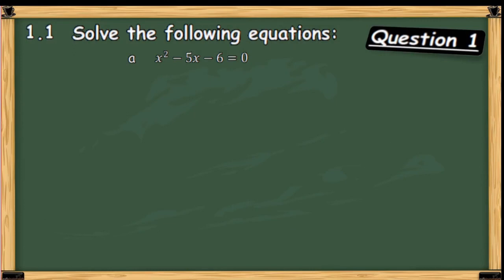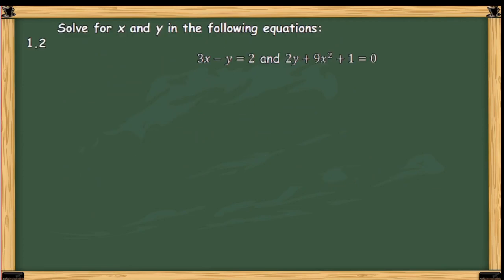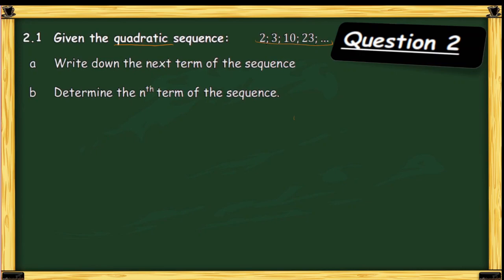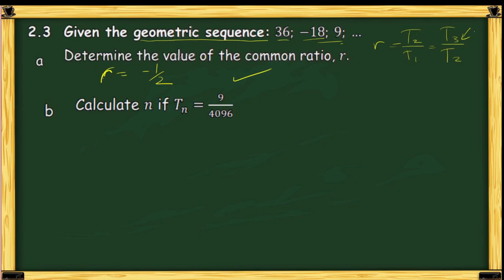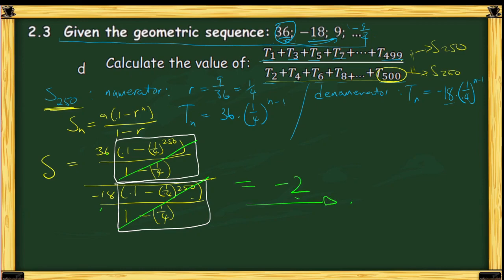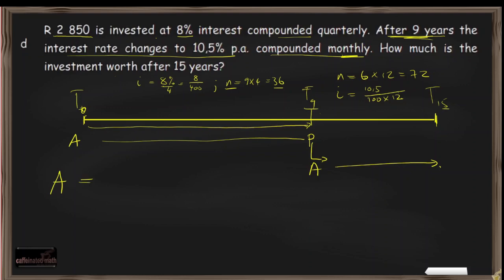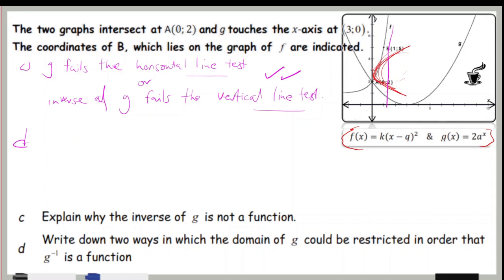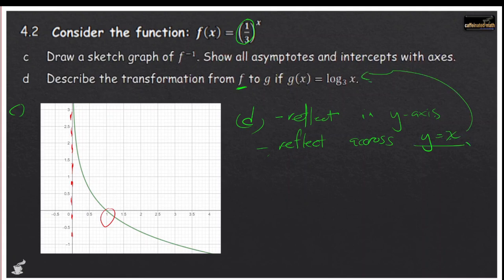Grade 12 Task: Suggested Answers - Section A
An overview of answers with mark distribution.